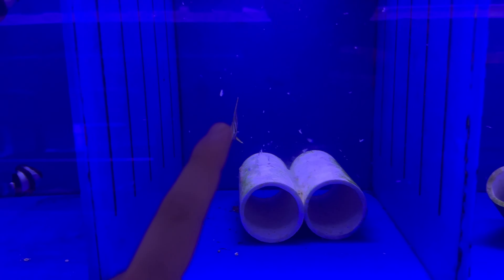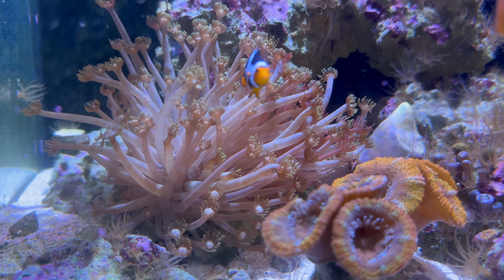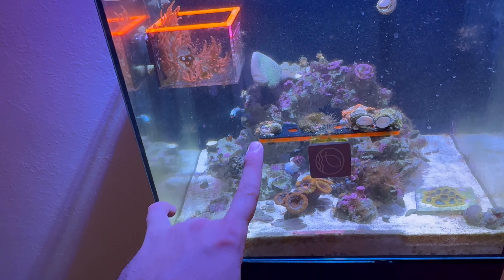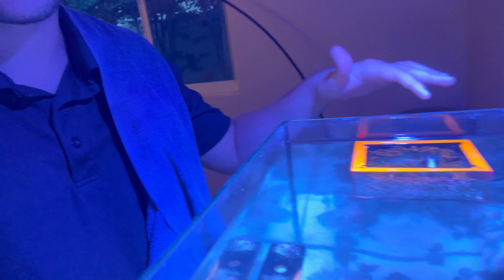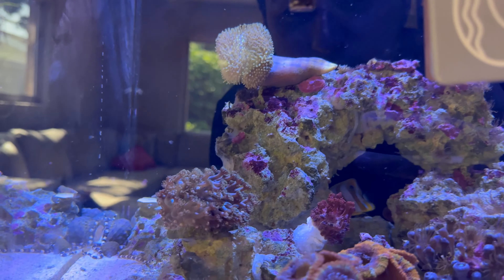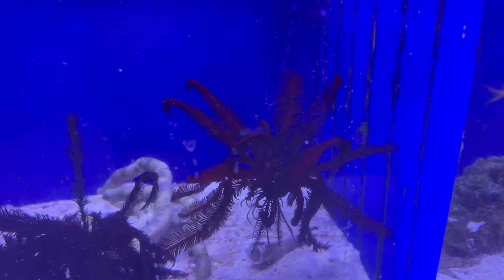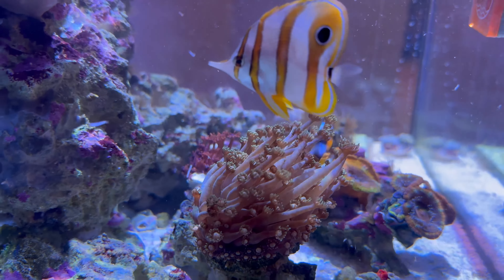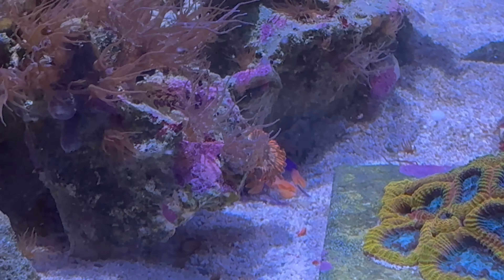I BOUGHT AN EXPERT ONLY FISH!! **EXTREMELY DIFFICULT**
THIS MIGHT BE ONE OF THE MOST DIFFICULT FISH IN THE HOBBY TO KEEP ALIVE, BUT I NEEDED IT!!!